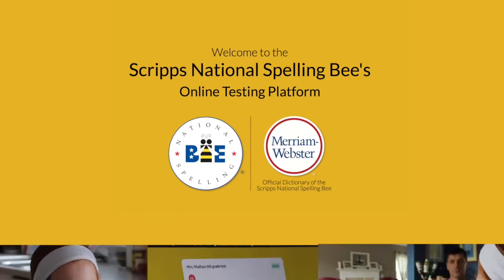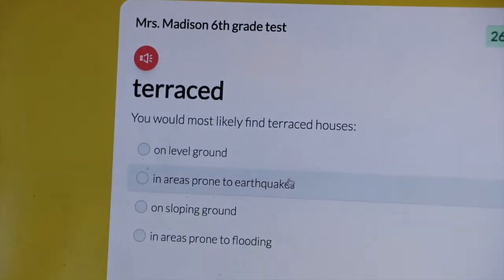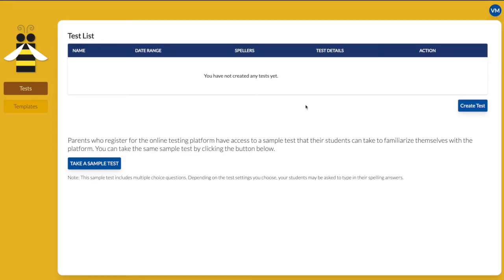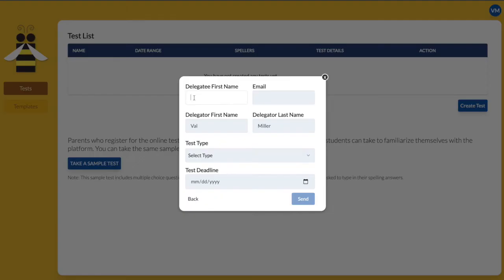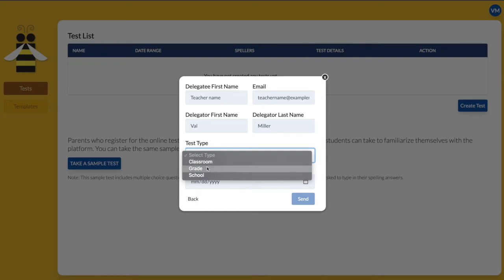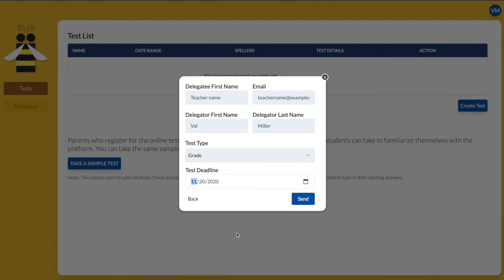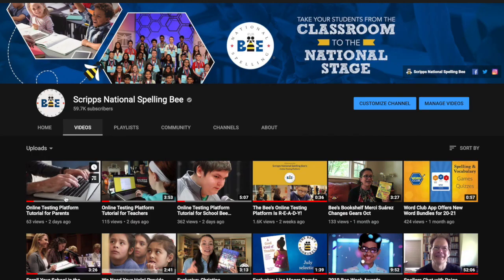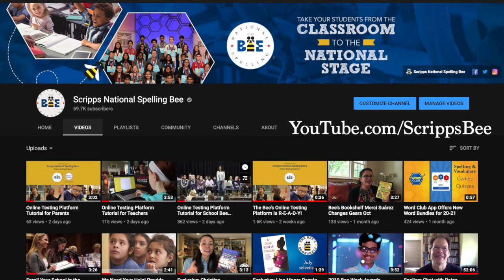Video Tutorial: Delegating Testing Platform Access to Teachers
The Scripps National Spelling Bee's online testing platform provides for added flexibility in the administration of the spelling bee program in enrolled schools. This brief tutorial shows the steps school bee coordinators can take to designate access to teachers so they can create online tests for their students.